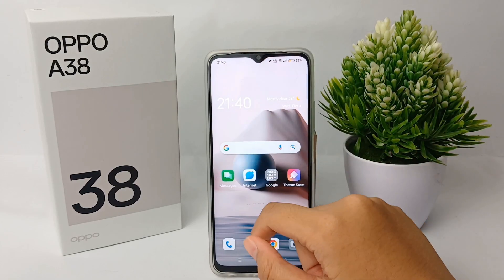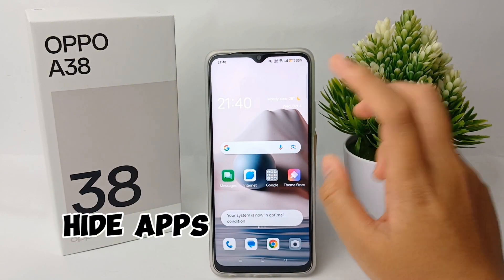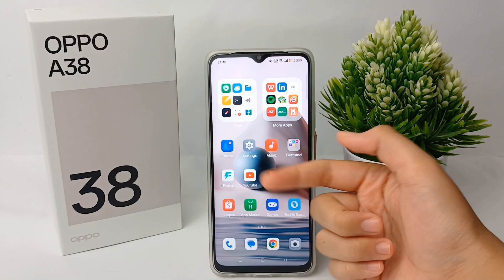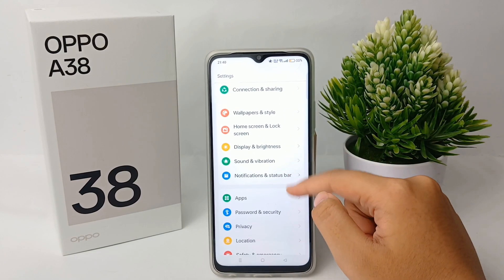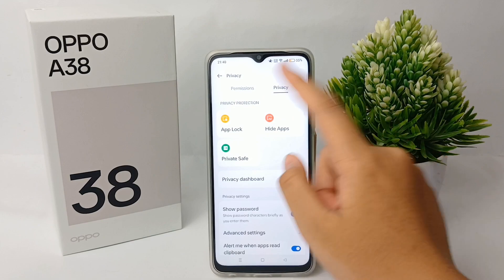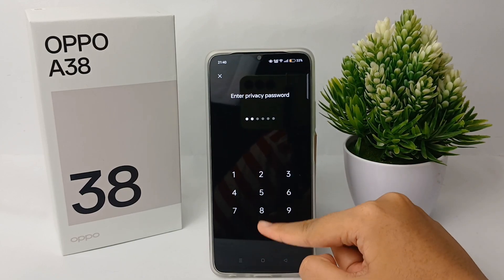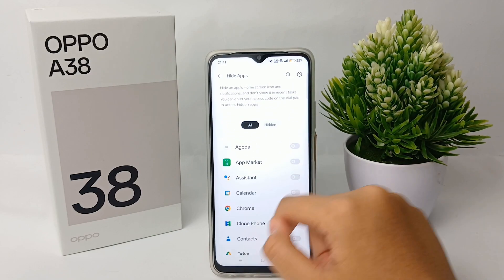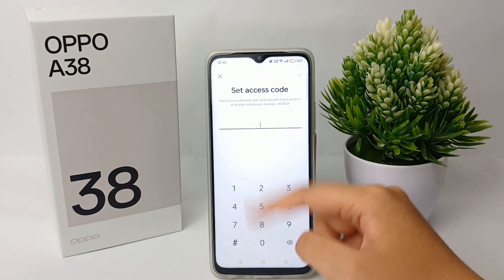Oppo A38 | How to Hide Apps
how to hide apps oppo a38.

This video is relevant to the search:
how to hide applications
hide app
hide app from home screen
oppo a38.
hide apps oppo a38
how to hide apps
how to hide apps in oppo.